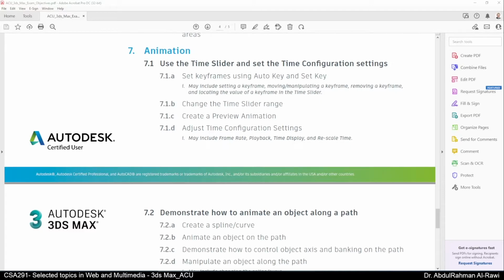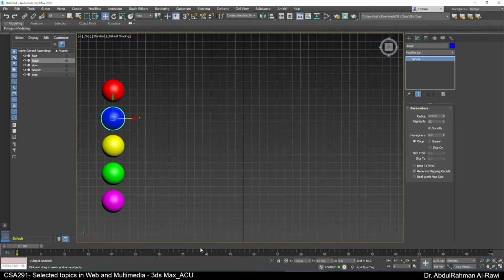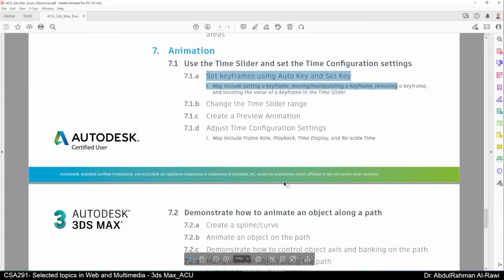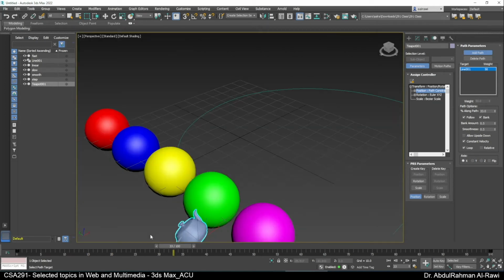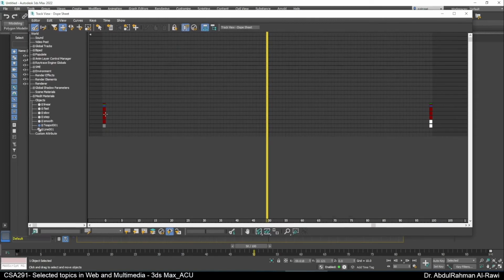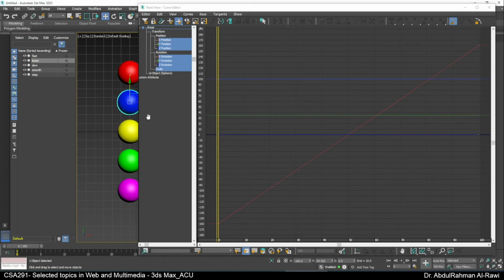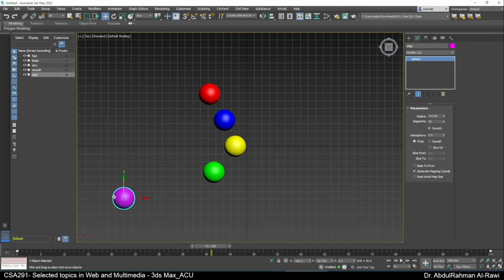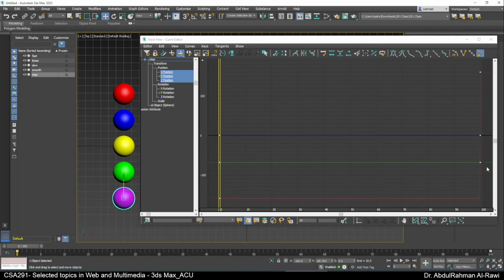3ds Max ACU: Animations_Part-05_Review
Autodesk Certified User (ACU) in 3ds Max Exam Objectives: Animations
Animation modes
Animation graph editors
Key tanget types
Path animation